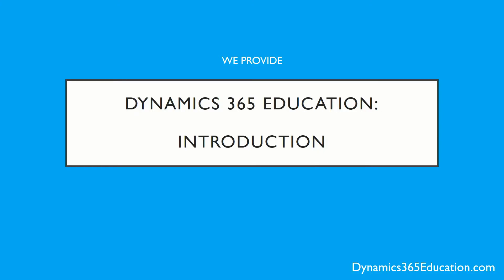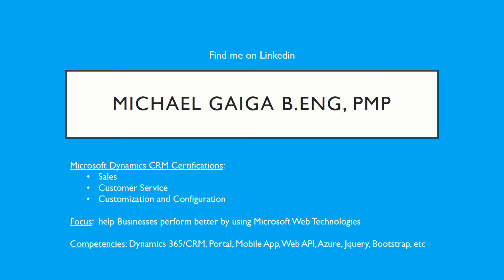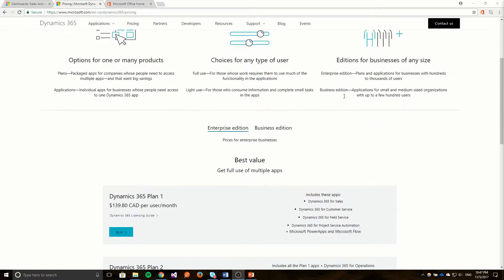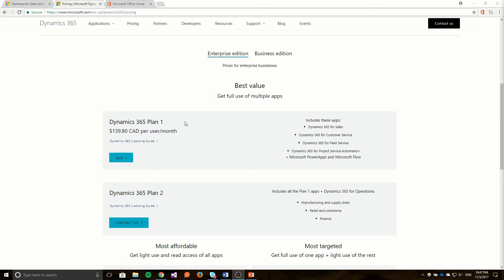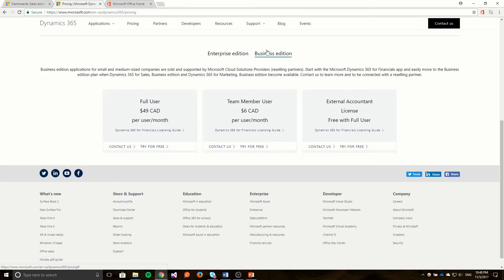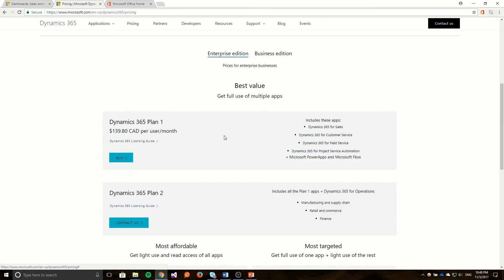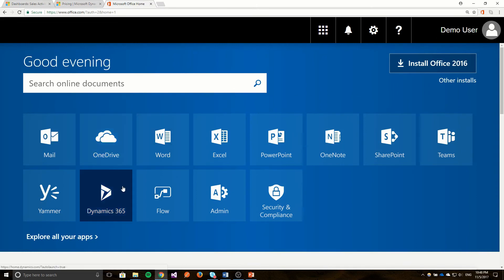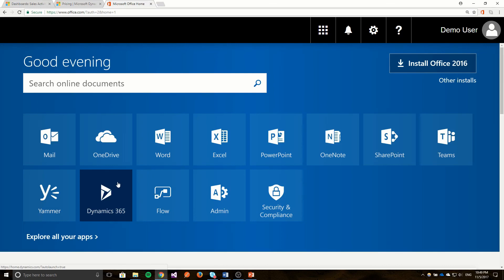What is Dynamics 365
Dynamics 365 overview of plans and integration with Office 365 in this introduction tutorial.
for more information on Dynamics 365 CE (CRM)